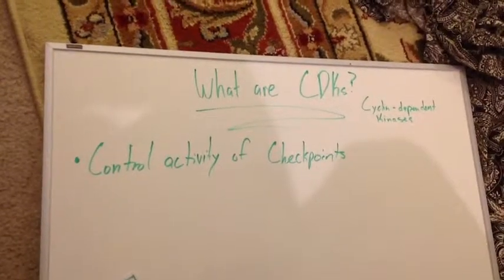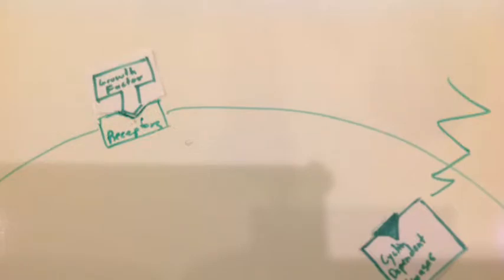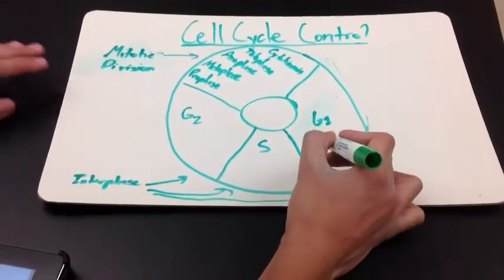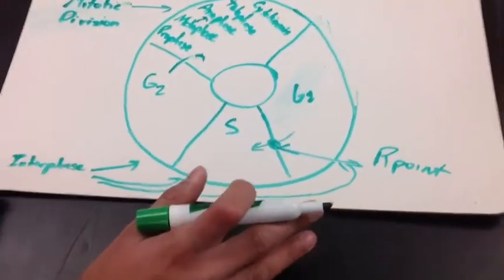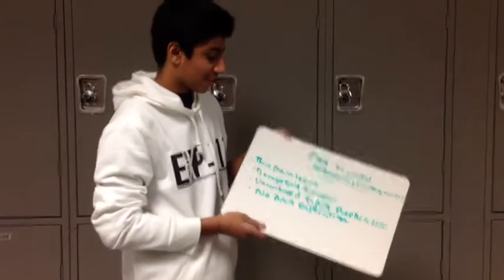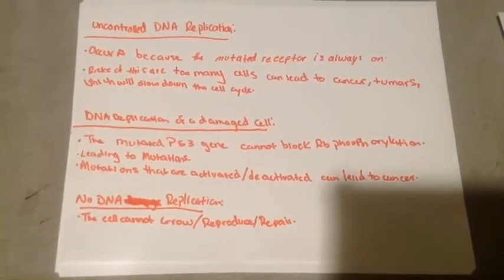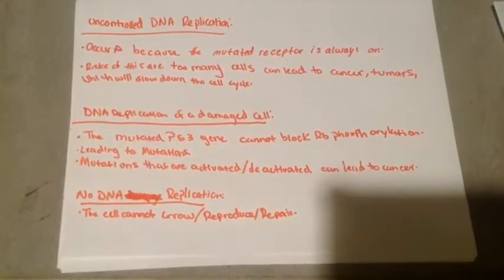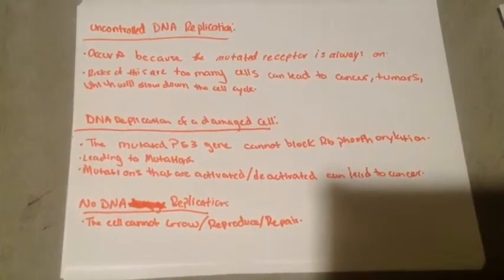Mitosis Cell Division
By Karandeep Randhawa, Raj Shah, Shane Patel